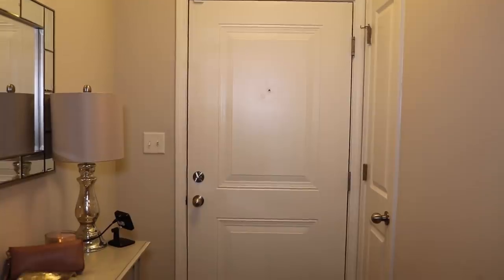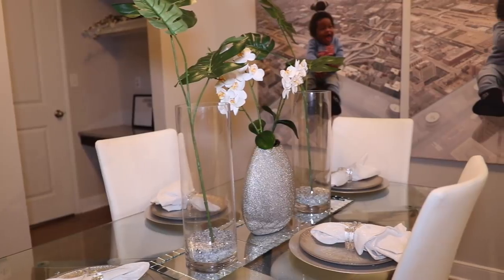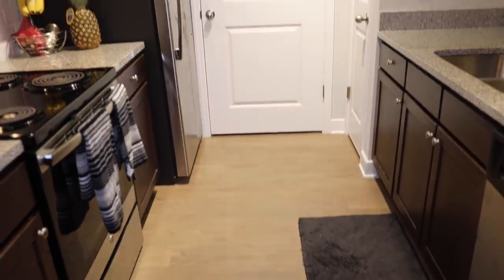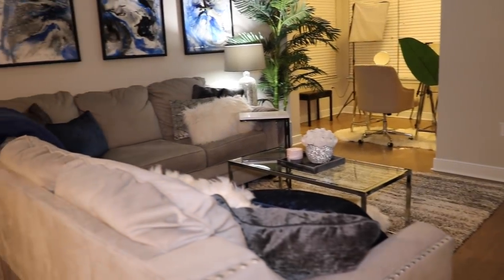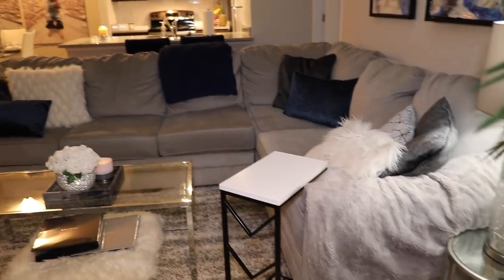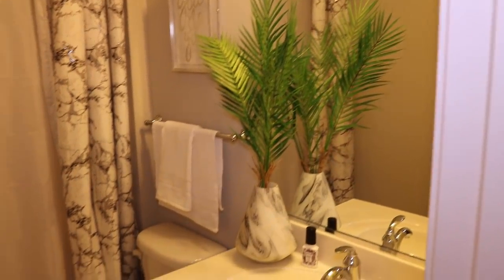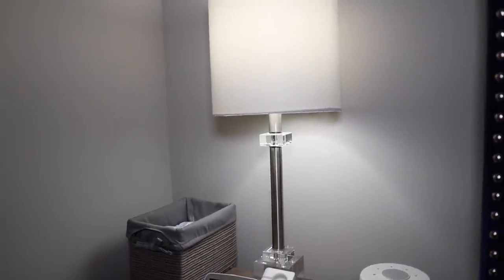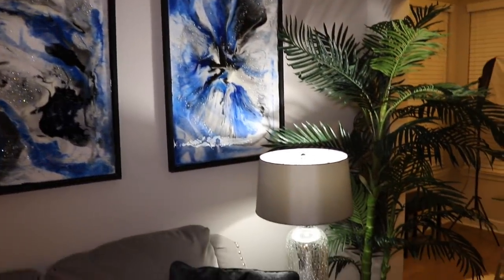MODERN + GLAM FURNISHED LUXURY APARTMENT TOUR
Entryway:
\\\Literally everything homegoods

\\\ Canvas Art: Groupon Canvasonsale.com
\\\ Decor: DIY, Homegoods, Micheals

Living room:
\\\Sectional: Ashley Furniture ( Sorry i Cant find it online)
\\\ Rug: AtHome (can't find it online)
\\\Side table and lamp: Homegoods

Sunroom:
\\\Desk: Athome